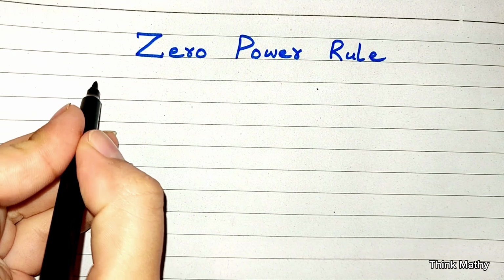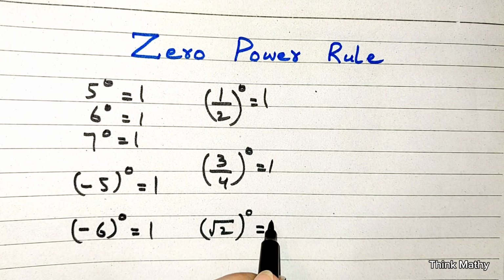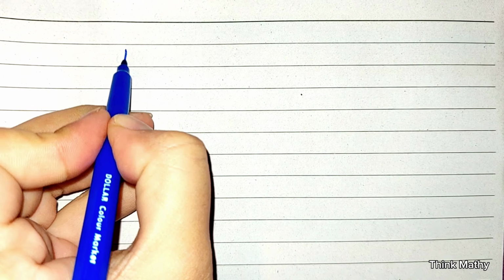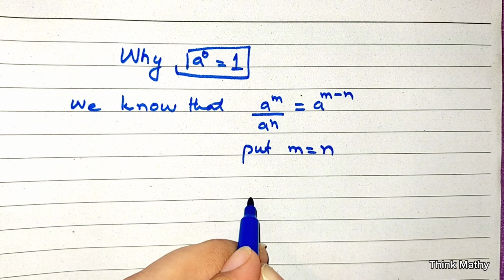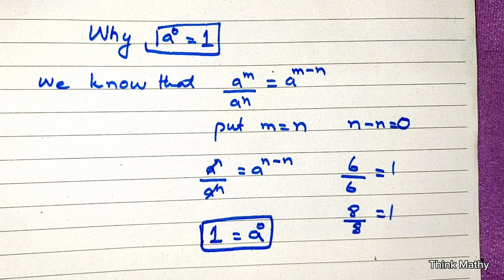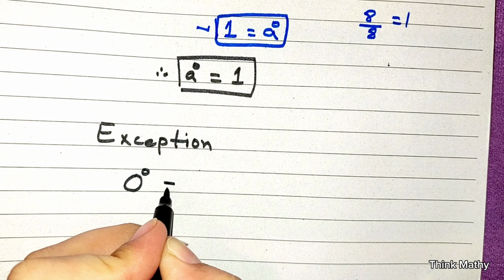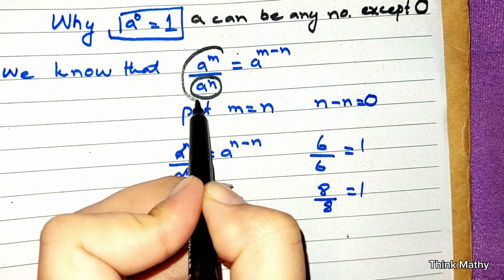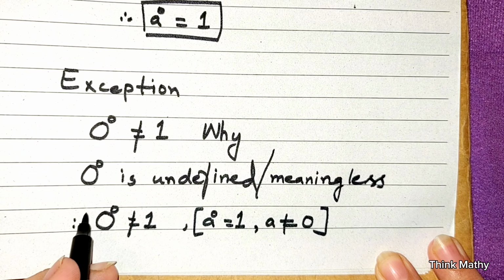Why X to the power 0 is 1? Mathematicians explained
Why X to the power 0 is 1 ?
Maths Olympiad is an examination curated with advanced level mathematics to work on a student's current potential. In such tests, the students are required to solve the given questions. Based on the problem solving, the student is rewarded with marks and accolades. To support this we provide with solutions for the toughest and all level of questions.
We offer an ample amount of Math Olympiad Problems for the student to be ready and practice their way to perfection. We also provide the international level of maths Olympiad questions on this channel.
Benefits of Math Olympiad
*   Fantastic exposure to the level of complicated mathematics.
*   Great opportunity to test you whether one is ready for the said complicated mathematics.
*   If someone is passionate about mathematics, Olympiads will undoubtedly be an extraordinary chance to stay in touch with your passion.
*   Olympiads can also be an excellent way to prepare for the future if someone is looking ahead to take up mathematics for their higher studies.
*   Olympiads give a chance to get acquainted with your weaknesses and strengths and work on them.
*   Since Olympiads happen quite a few times, around the year, this can help keep those skills under practice.